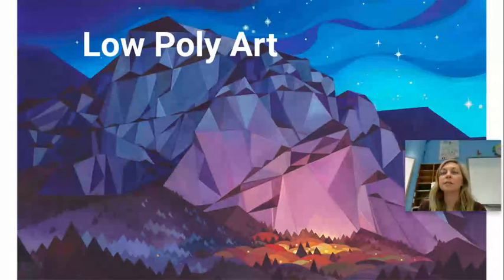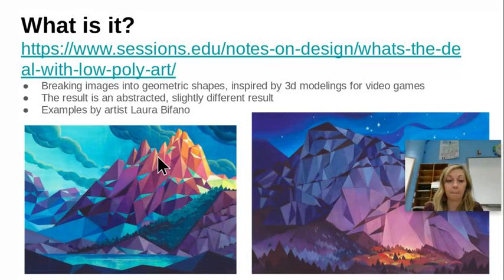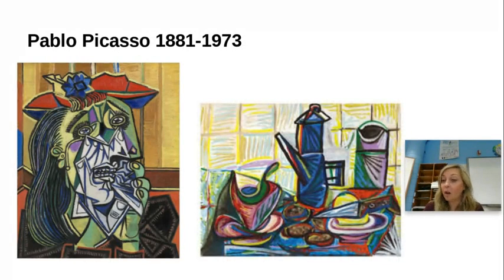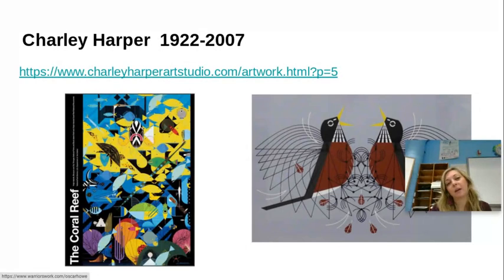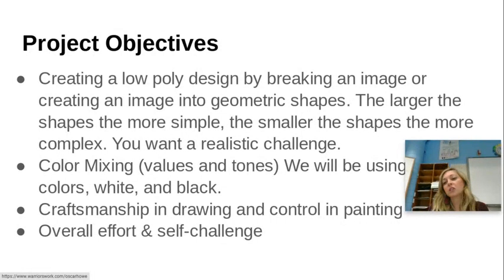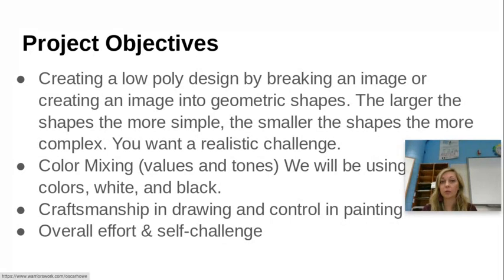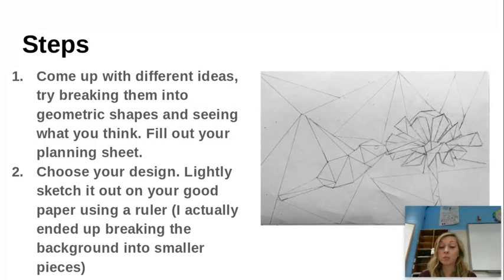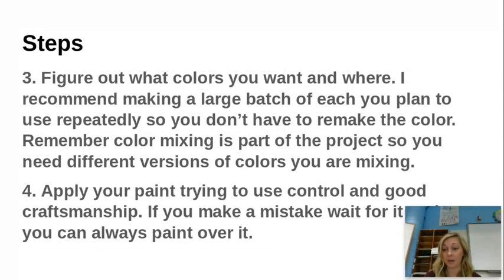Low Poly Planning